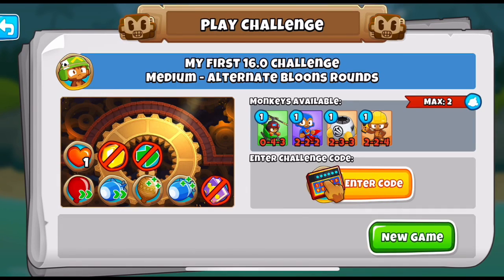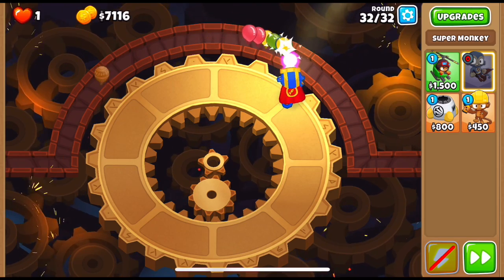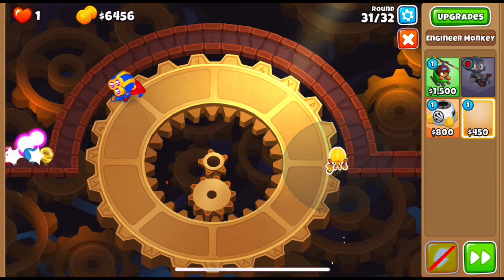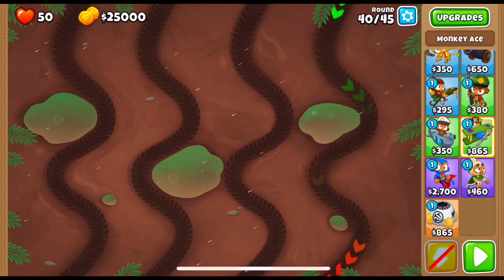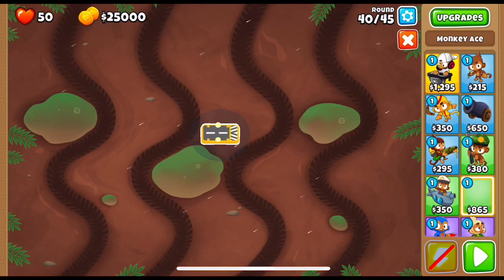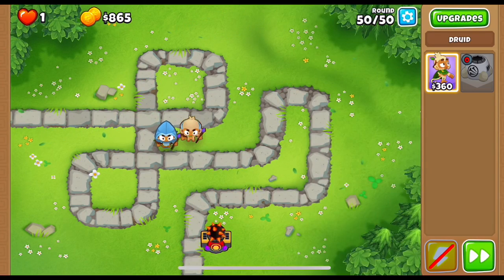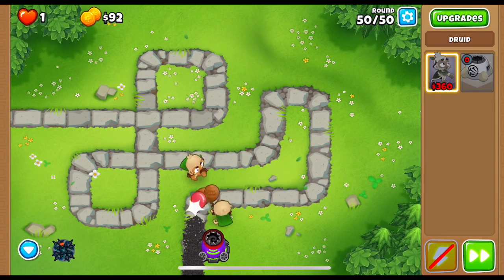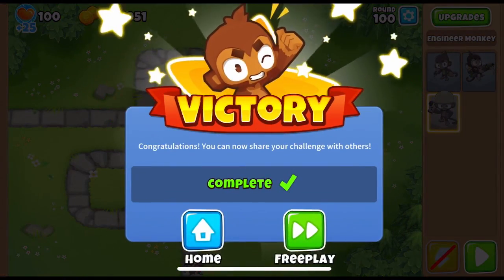UC2 E5 - Three Challenges And Solution To My Stinger! (Bloons TD 6)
Welcome to Episode 5 of our User Challenges Series, and today, we have a lot of things going on. We start the episode off with a challenge on Geared which I couldn't resist playing since it's a new map, we move on to play two more challenges, one of which we find to have 3 solutions, and then wrap it up with the solution on the challenge I gave you guys in the last episode.

Thanks for watching, leave a like if you enjoyed the video and subscribe if you're new to see more daily Bloons TD 6 / BTD6 videos like advanced challenges, guides, walkthroughs and more!

If you wanna try my challenge before seeing the solution here's the code: EZLOMYO

Challenge Codes:
FZOAWVY - ThisIsVeryEpic
UZYPXYG - PotatoPvP200
PZOBMVM - NoZkuluX